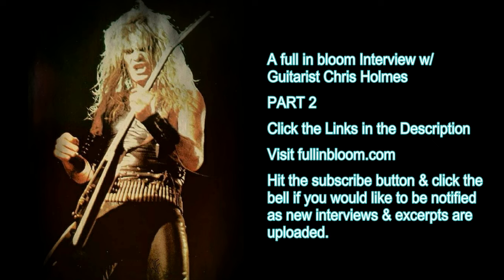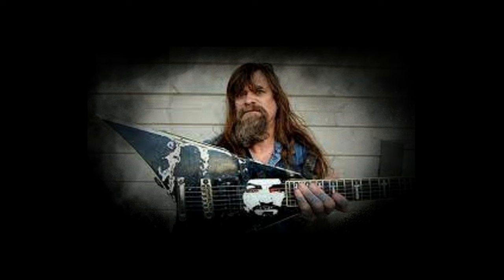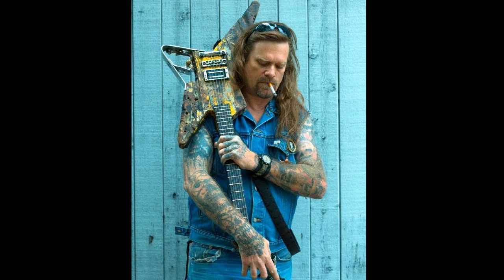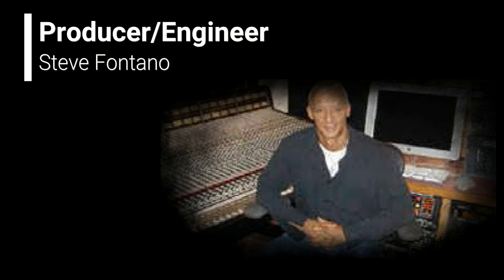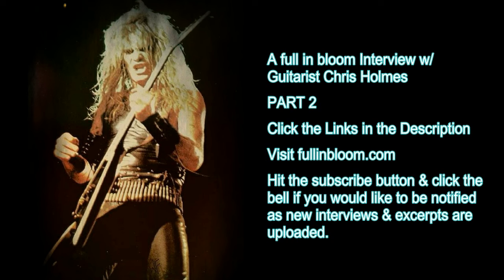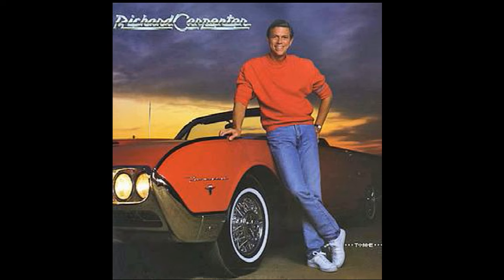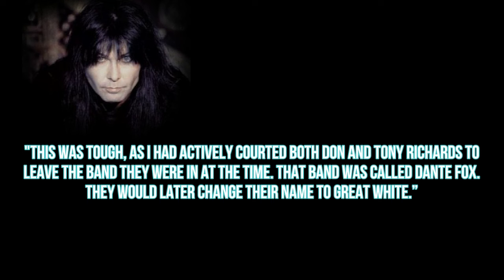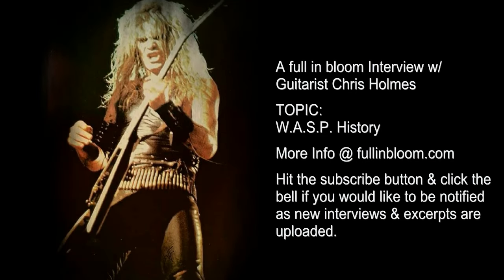Chris Holmes PART 2 W.A.S.P. History, Blackie Lawless, Randy Piper, Don Costa, 1982-1983 - Interview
This is PART 2 of a full in bloom interview with W.A.S.P. guitarist Chris Holmes.

Chris talks about Blackie Lawless, Randy Piper, Tony Richards, W.A.S.P. history, Ric Browde, Steve Fontano, the 1984 self-titled album, Don Costa, his guitar sound, & more.

Song by FOOL OF FATE